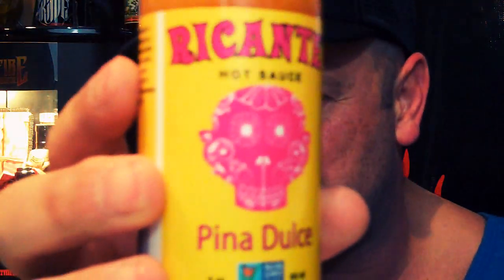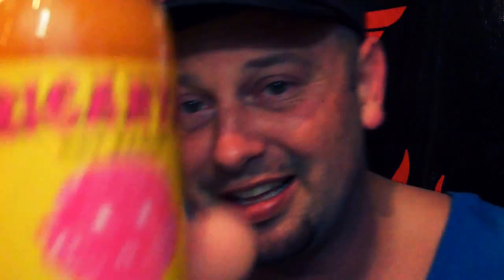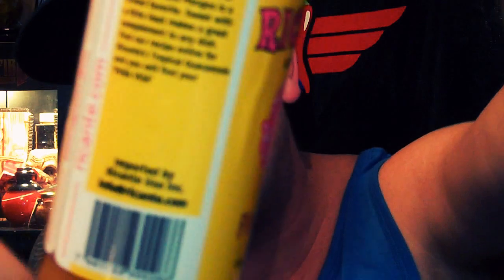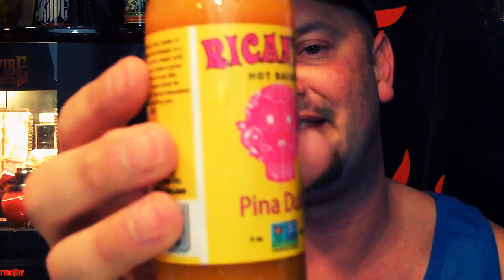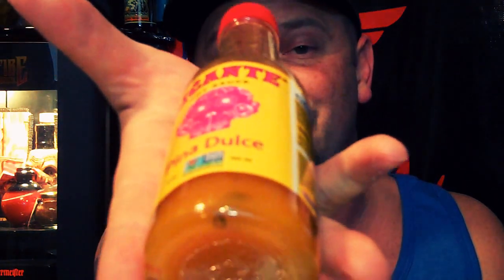Bishop Brad Taster : PINA DULCE By Ricante.com